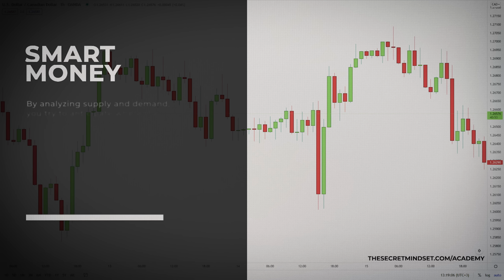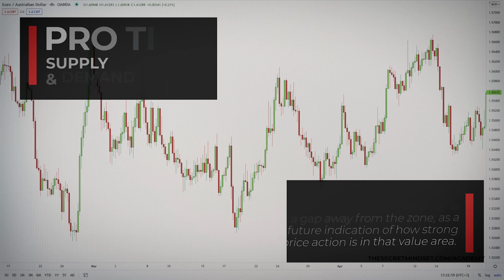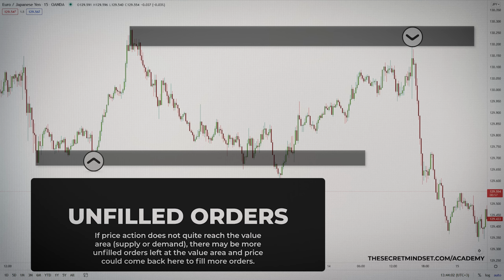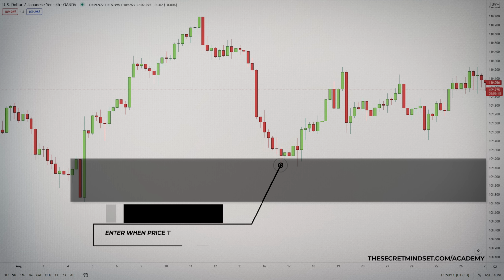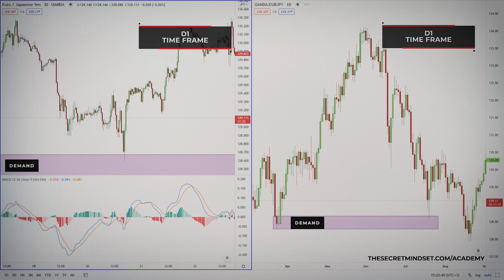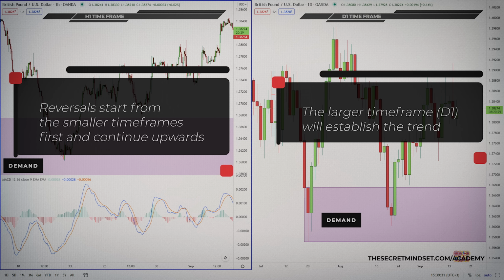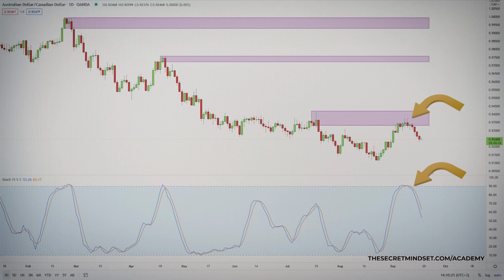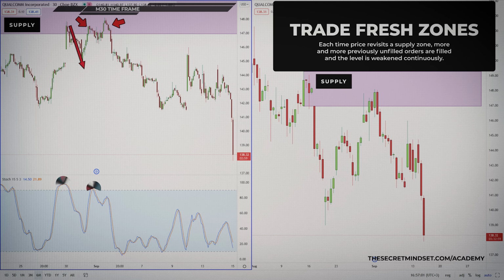Don't MISS These Supply/Demand Entries (Smart Money Strategies Using Trading Indicators)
Discover several supply and demand trading strategies, using MACD and Stochastic indicators. In this video you’ll learn:
• What is supply and demand theory (supply and demand explained for beginners)
• How to trade like banks and big institutional players using supply and demand (on different trading platforms: Tradingview, Thinkorswim, Webull, Metatrader 4 etc) using Heikin Ashi supply and demand
• How to draw and how to trade supply and demand zones
• How to make money trading stocks and Forex market using trading indicators and supply and demand areas
• How to trade supply and demand using MACD divergences and oversold/overbought Stochastic signals
• Several simple and effective supply and demand strategies